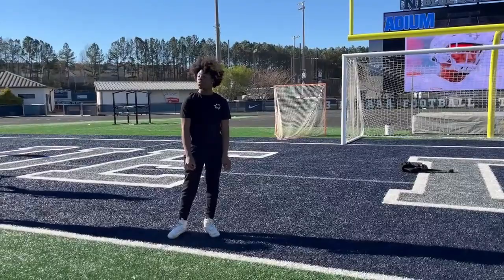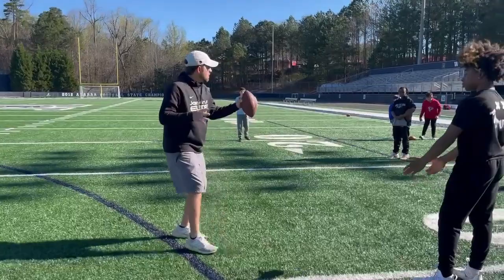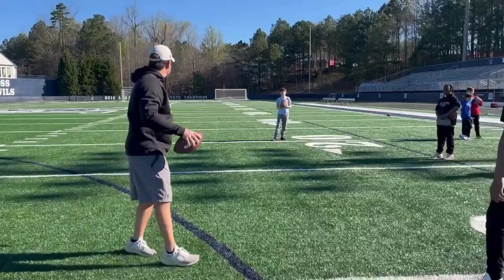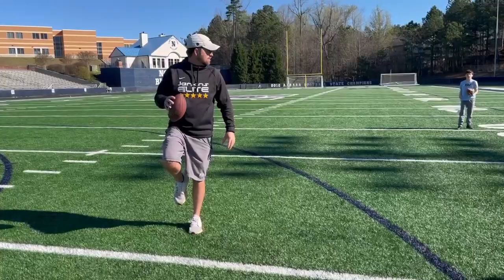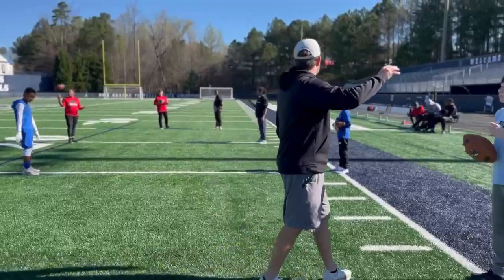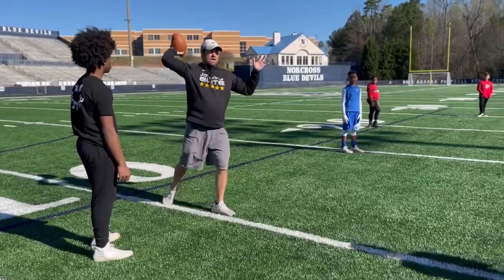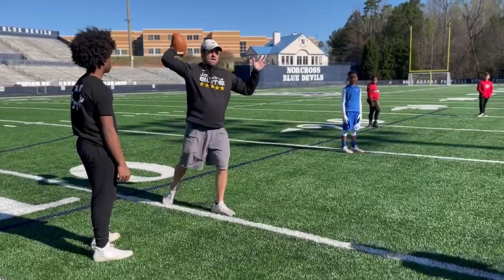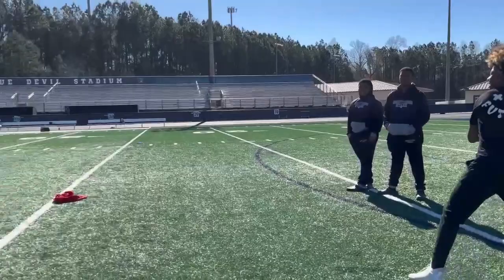7th Grader QB in training camp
👉Player: Lucius Robinson III
👉Coach: Former NCAA(FBS) Coach Doug Saylor
👉Camp: Jenkins Elite